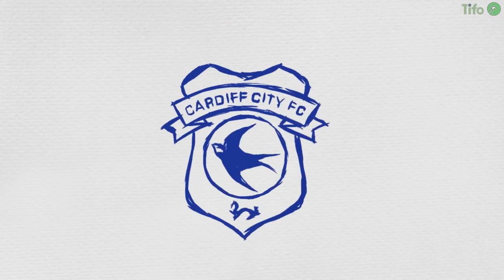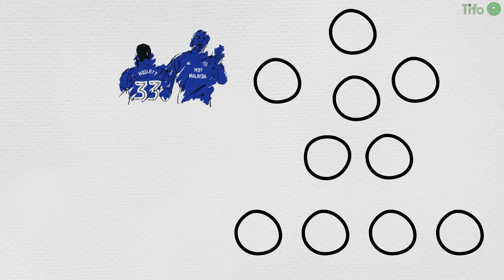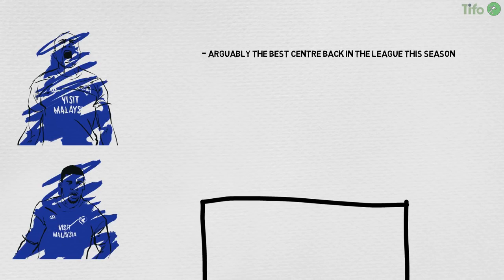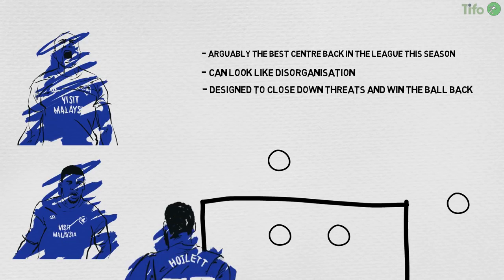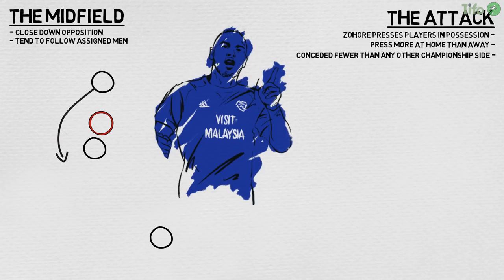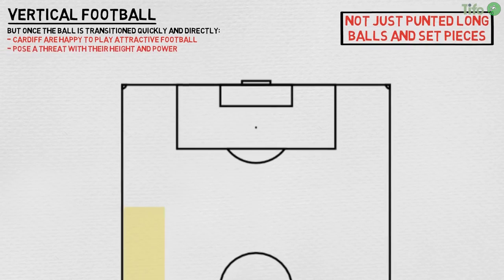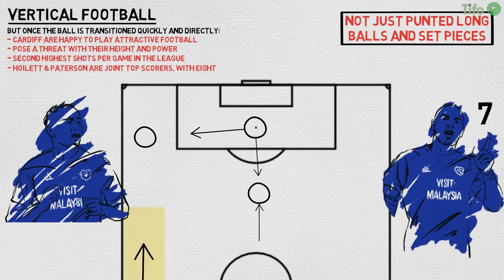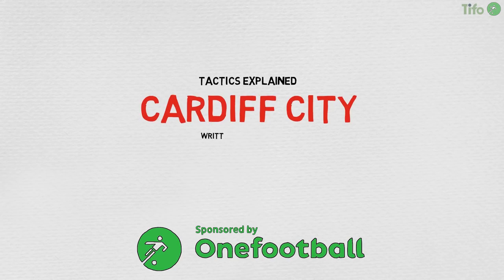Tactics Explained | Cardiff City's Premier League Push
A tactical look at the in form side of the Championship in 2018, and well in contention for Premier League promotion, Cardiff City.

Cardiff are the Championship’s form side – while Wolves have set the pace in the league, Aston Villa are revitalised under Steve Bruce, and Fulham are playing some of the best football, Neil Warnock’s have quietly got on with the job of winning. In fact, in the league, Cardiff are unbeaten since January 1st, a run of nine wins and two draws – they have only lost once in any competition in 2018, to Manchester City in the FA Cup.

and follow Tifo Football elsewhere

Produced by Tifo Studios: Taking an illustrated look into the beautiful game. Official Media Partner of the Bundesliga.